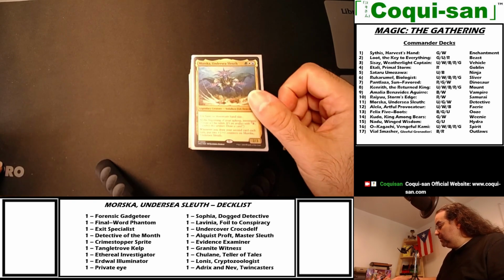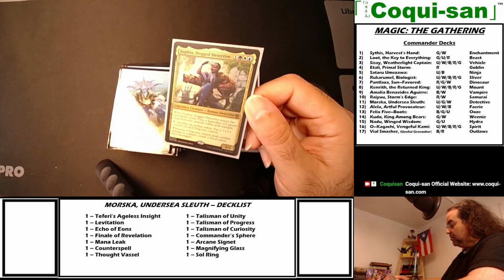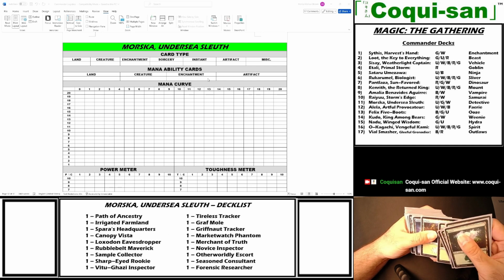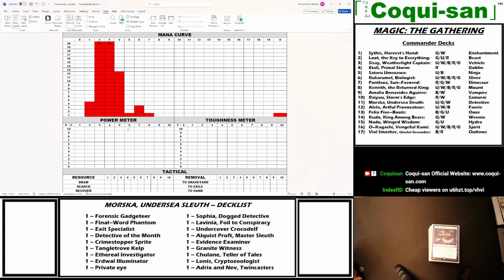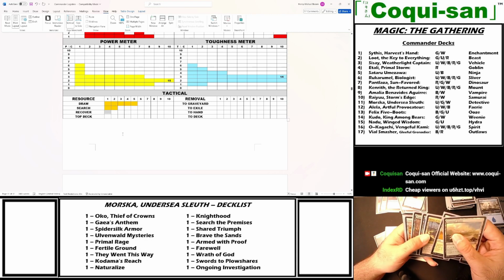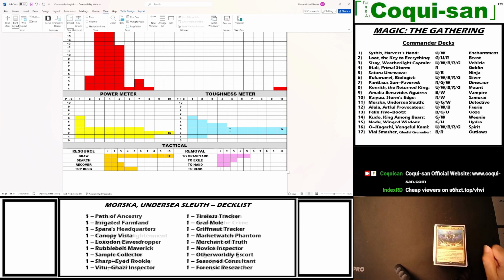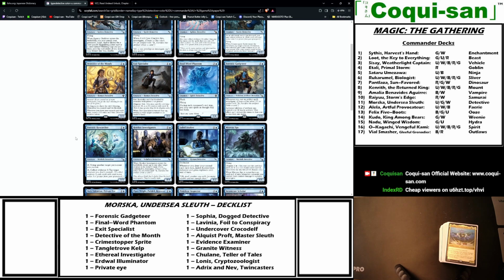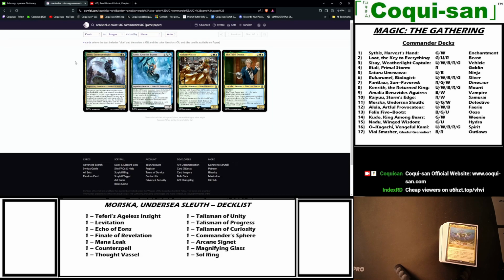Morska Undersea Sleuth | Commander Deck Analytics | Magic: the Gathering | Coqui-san Freelance Gamer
Mon./Tues./Wed./Thurs. 10:00PM (23:00) New York Time/火曜日 11:00AM Tokyo Time

- Timestamp -
00:00:00 About Morska
00:01:11 Deck Walkthrough
00:27:45 Deck Analytics
01:11:32 Deck Assessment and Final Thoughts